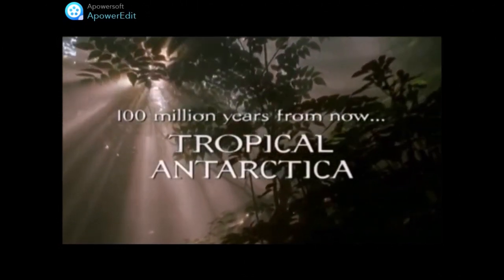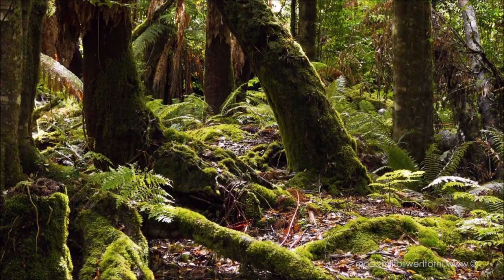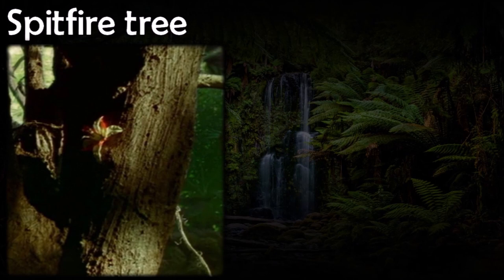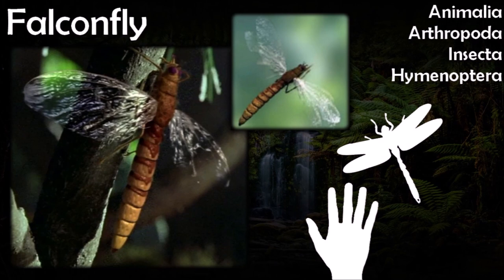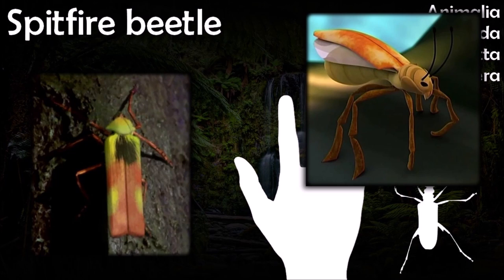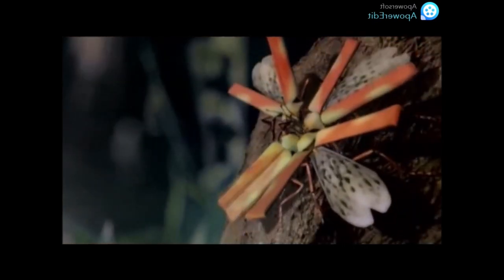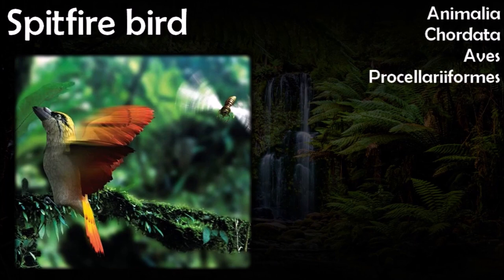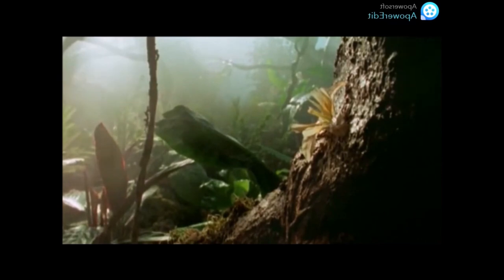Speculative Evolution / Antarctic Tropical Rainforest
Part seven : Antarctic Tropical Rainforest, 100 million years from now.
Animals shown : Falconfly / Spitfire beetle / Roachcutter / Spitfire bird / False spitfire bird

0:00 The biome
3:14 Spitfire tree
4:07 Falconfly
5:55 Spitfire beetle
8:30 Roachcutter
9:46 Spitfire bird
11:10 False spitfire bird